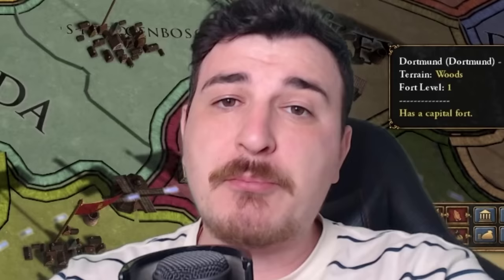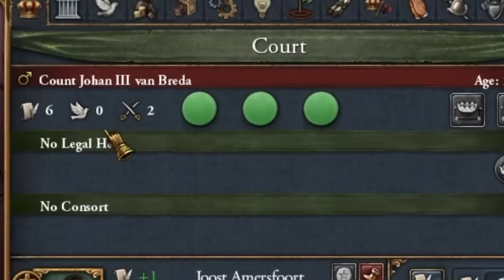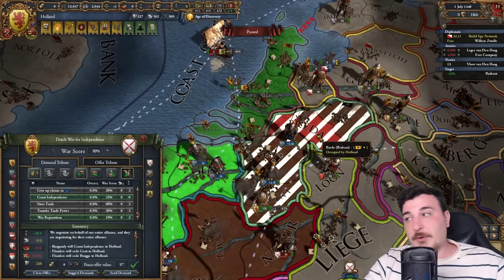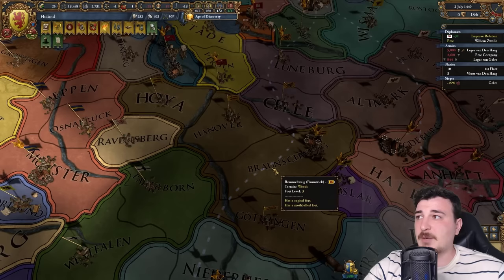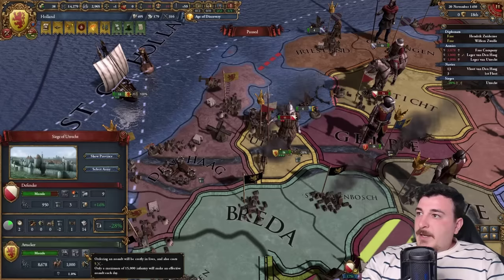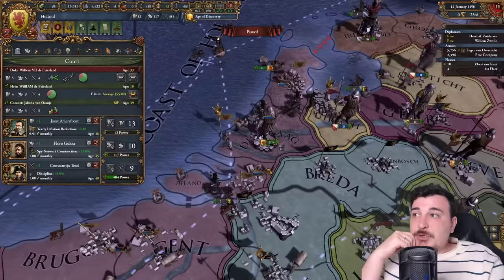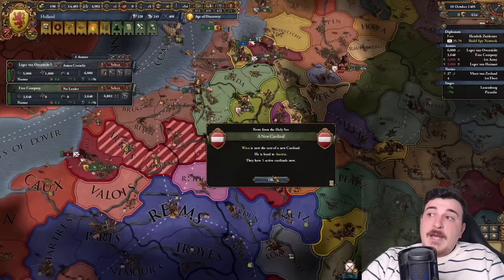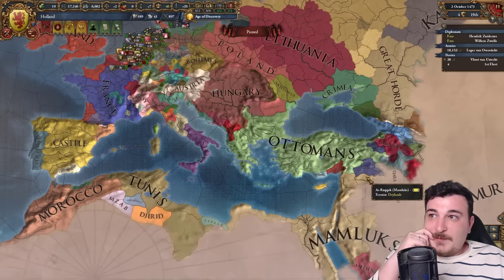NEW Playing Tall META Is INSANELY POWERFUL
EU4 Holland is by far the best PLAYING TALL Nation in the entirety of the hre and they prove this by being the richest and strongest nation whilst only having very few provinces.

The following DLC is used in this series:

Eu4 Domination Lions of the North Origins leviathan Emperor DLC, Dharma, Rule Britannia, Cradle of Civilization, Third Rome, Mandate of Heaven, Rights of Man, Mare Nostrum, The Cossacks, Common Sense, El Dorado, Art of War, Res Publica, Wealth of Nations, and Conquest of Paradise.